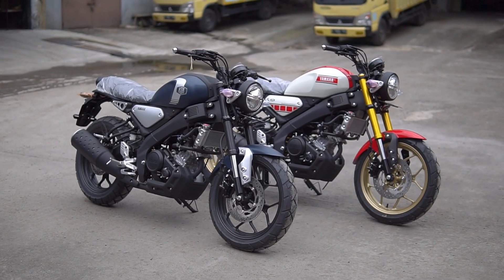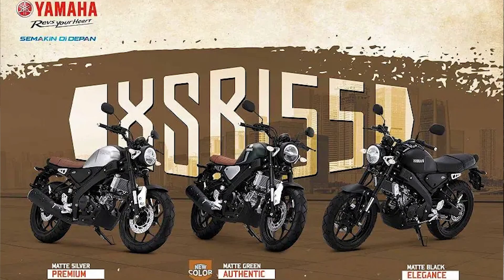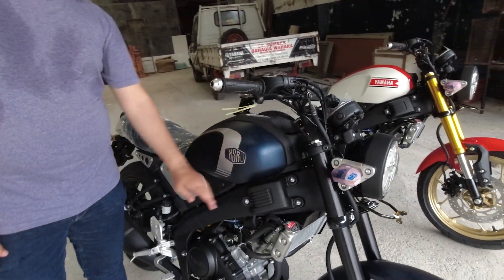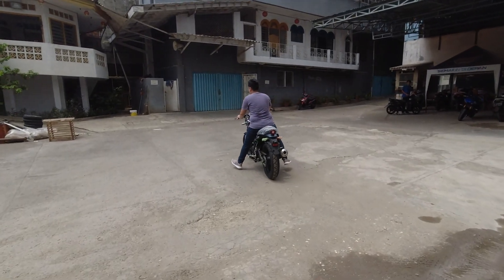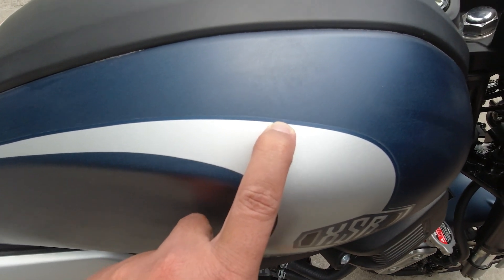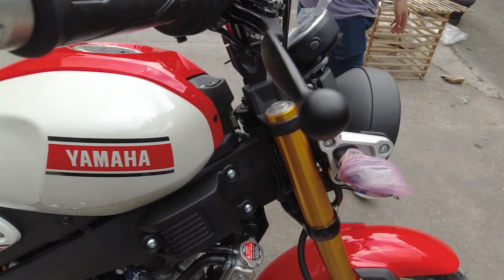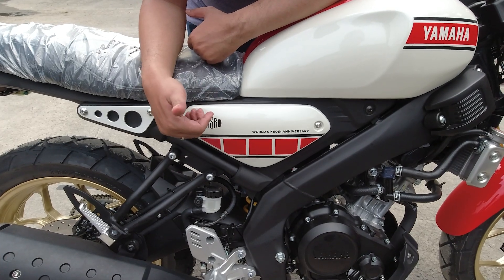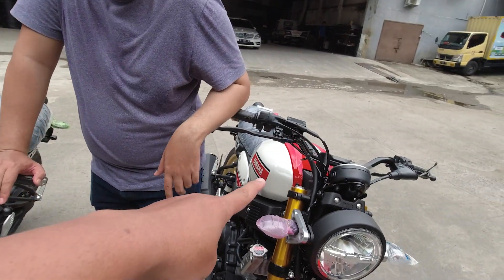Livery Baru Yamaha XSR 155 2022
Halo sobar RoadRide !!

Kali ini kita mau ngasih lihat ke kalian , semua livery baru untuk Yamaha XSR 155 di tahun 2022 nih sob ! karena ada livery yang limited banget yaitu edisi World GP 60th Anniversary.